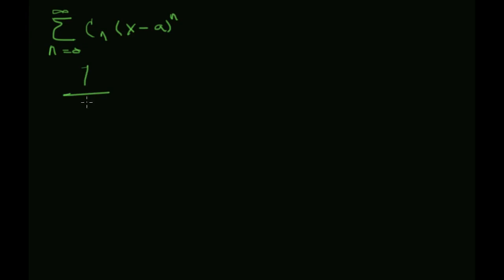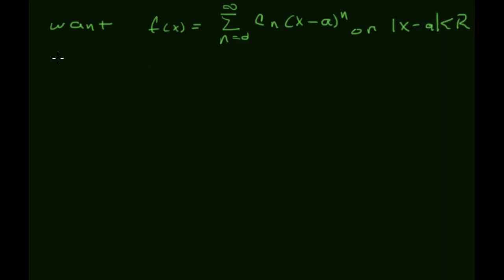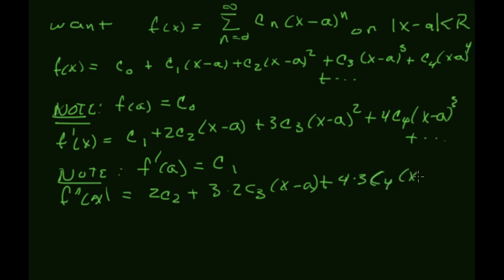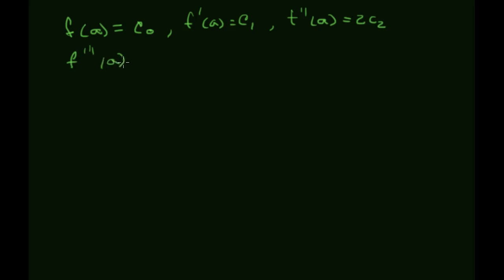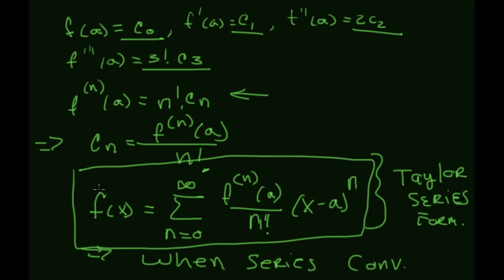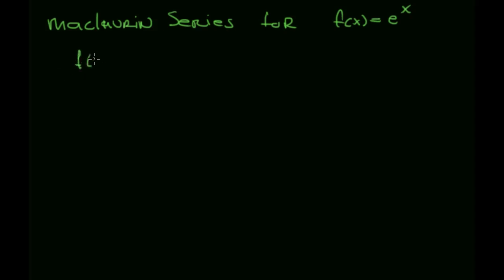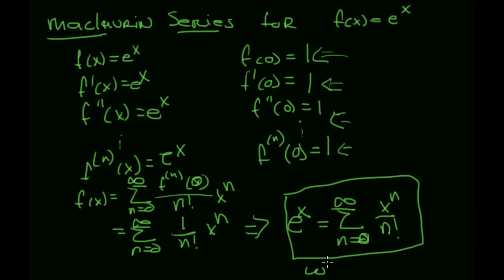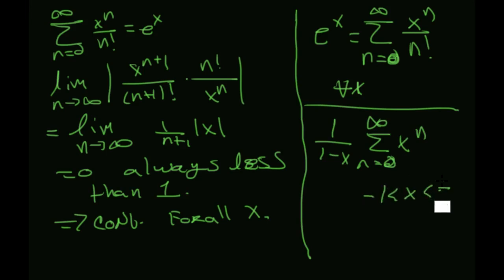Introduction to Taylor and Maclaurin Series